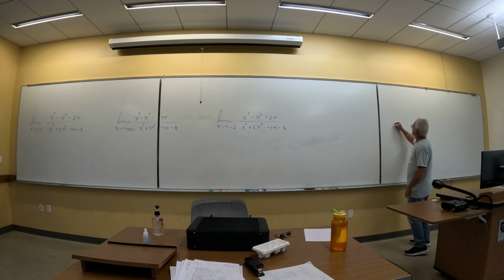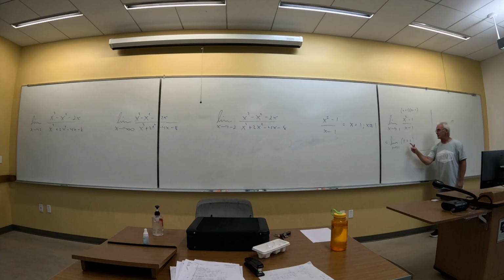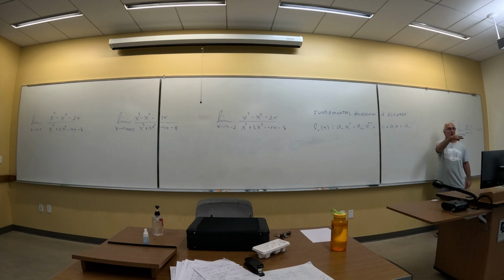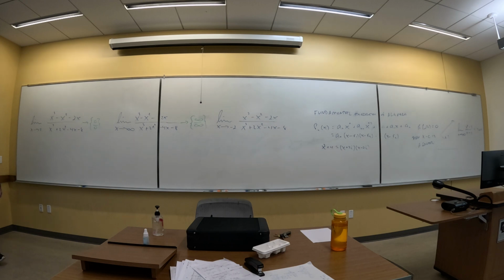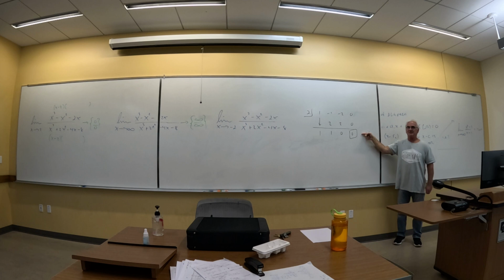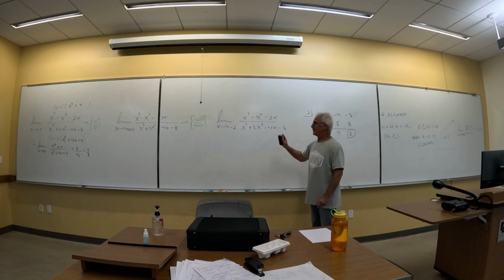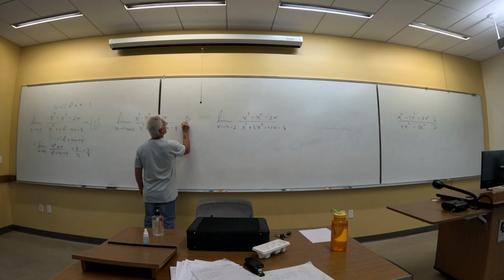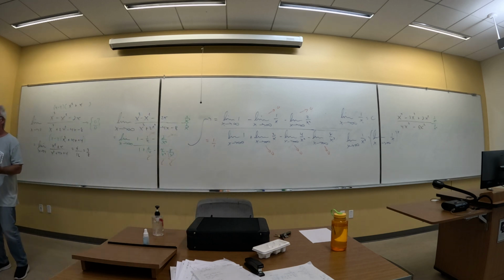Calculus 2 Spring 2024 Review of Limits (short)